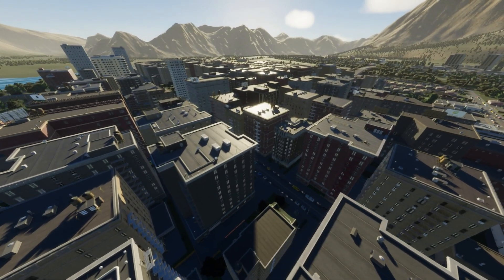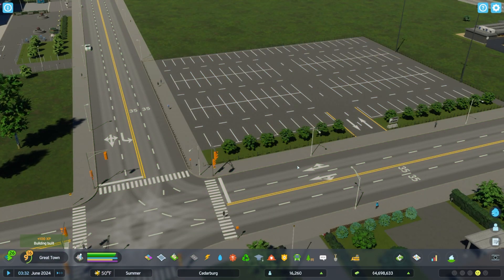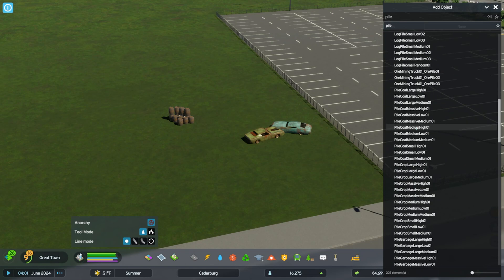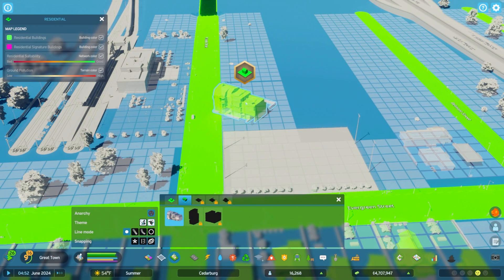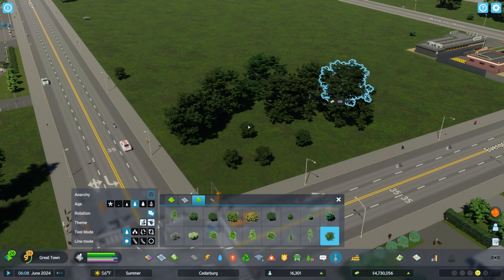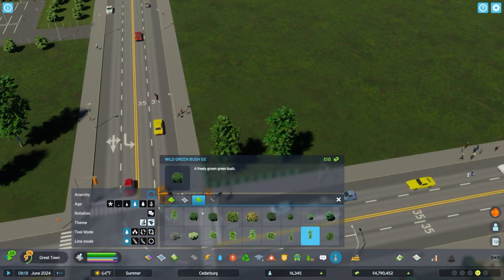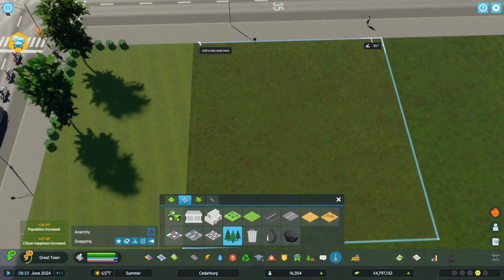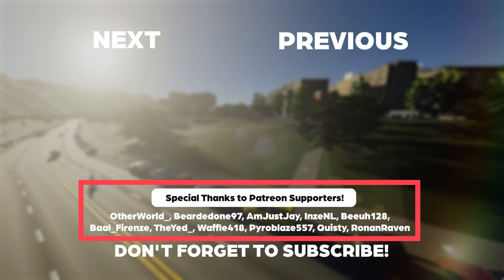TAKE CONTROL in Cities Skylines 2 with MODS!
Get ready to revolutionize your gameplay in Cities Skylines with these new game-changing mods! From the Anarchy mod that allows you to place anything anywhere, to the Tree Controller mod that gives you complete control over the placement of trees, these mods will take your city-building experience to the next level. Watch the video to learn how to install these mods and start playing with more freedom and creativity.

Chapters

00:00 - Intro
00:23 - Anarchy
04:25 - Tree Controller
05:52 - Line Tool
06:47 - Extra Landscaping Tools
08:19 - Important Notes / Outro